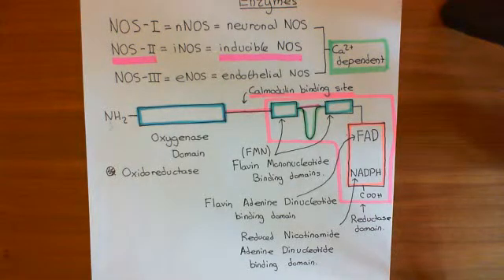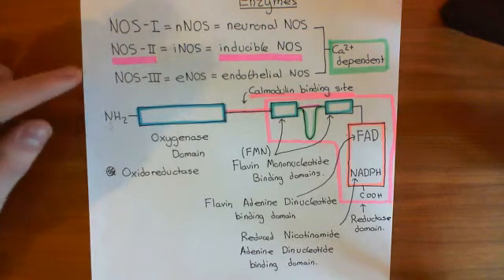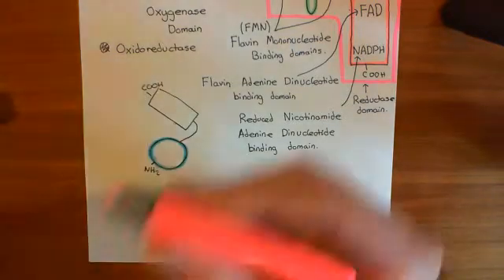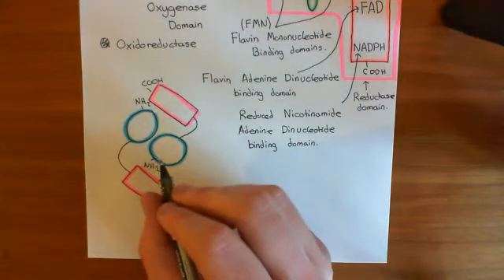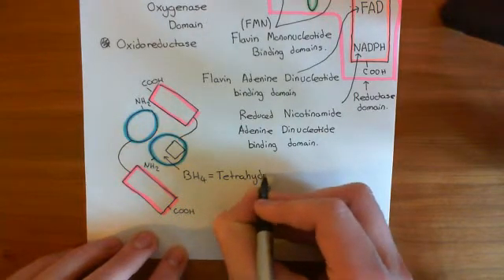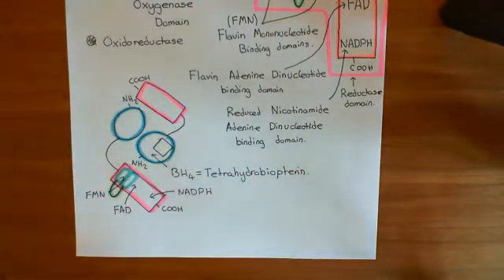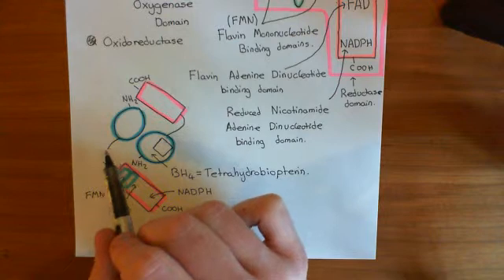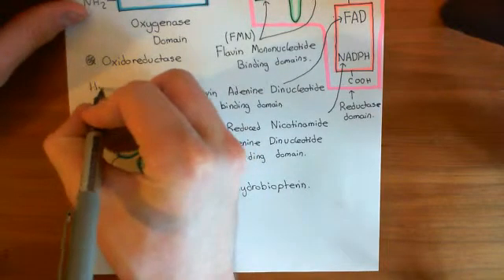Nitric Oxide Synthase Enzymes Part 2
In this video we discuss the structure of Nitric oxide synthase enzymes and their function.